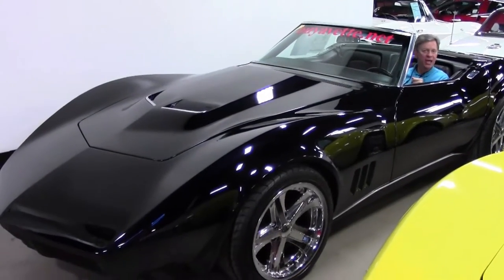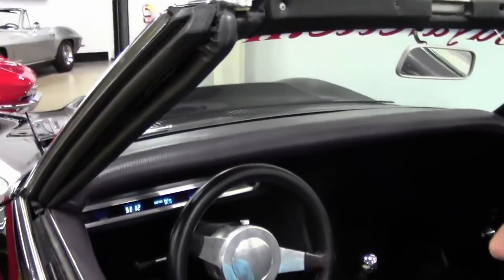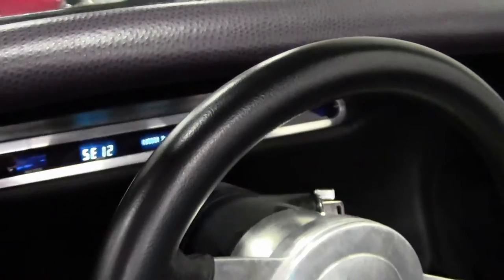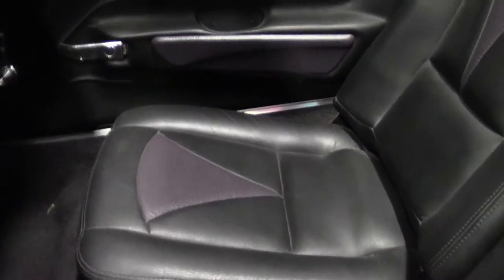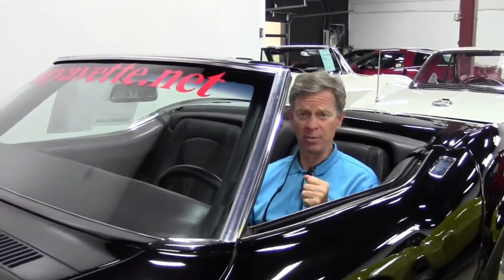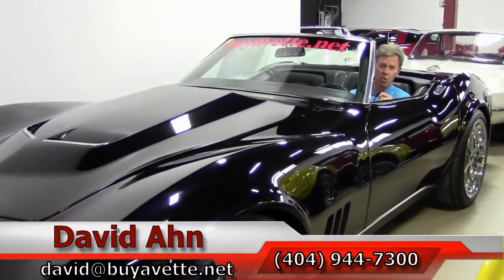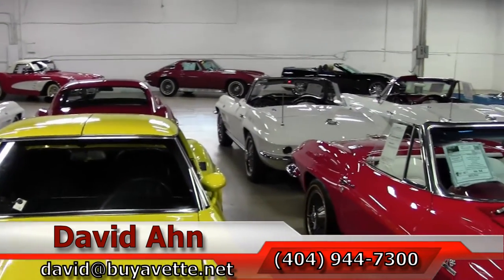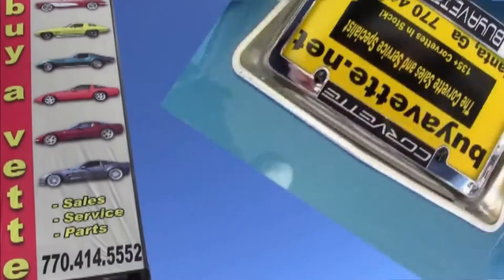1969 Corvette Custom Roadster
1969 Corvette Custom Roadster For Sale

Midnight Purple Metallic exterior, Black/Purple vinyl interior, matching auxiliary hardtop.

NOM 400ci small block Chevrolet V8 engine, 5 speed manual transmission.

WOW -- someone put a TON of custom work into this car!  Originally assembled in December 1969, this 1969 Corvette Custom Roadster is sure to turn heads wherever it goes. This car's paint is vg, looking to be recent. Exterior modifications include shaved bumpers, convertible top, door lock cylinders, side markers, emblems, and headlight doors, seamless 91-96 style rear bumper, seamless front clip, custom clear taillights, large through-bumper exhaust tips, mesh fender vent grilles, and custom big block/LT1 style hood. Weatherstripping looks to be recent, and is vg-exc. A set of polished 5 spoke 18/20 inch Ultra wheels with rivets has been added to this car; these wheels are good-vg, with radial tires showing an average of 10/32nds tread depth remaining in the front, and an average of 9/32nds remaining in the rear. Interior shows custom dash, seats, door panels, and digital gauges, with snakeskin trim for the dash pad, door panels, seats, and shift boot. Center console, radio, and fiber optics system have been removed, and a small diameter polished 3 spoke Lecara steering wheel has been added. The 400ci engine in this 1969 Corvette Custom Roadster shows casting number 3951509, and casting date December 1, 1971. Additions to this engine include a chrome air cleaner, Edelbrock carburetor, polished intake manifold, chrome water outlet, HEI electronic ignition, MSD Blaster ignition coil, aluminum radiator, chrome valve covers, and chrome hood latches. Heater box has been deleted, and the frame is solid and rust-free.